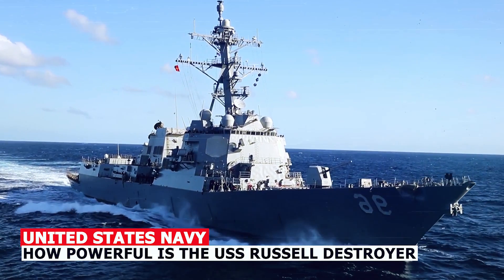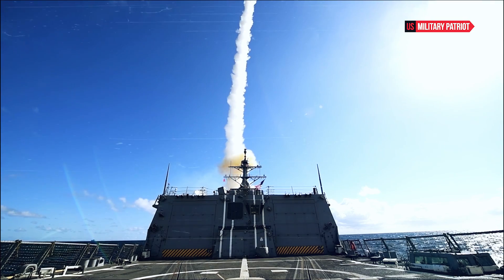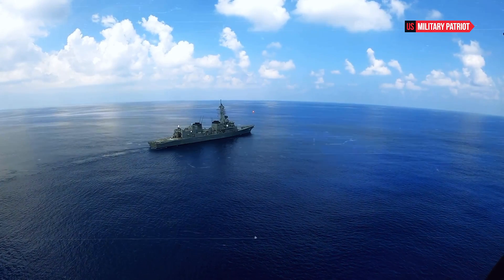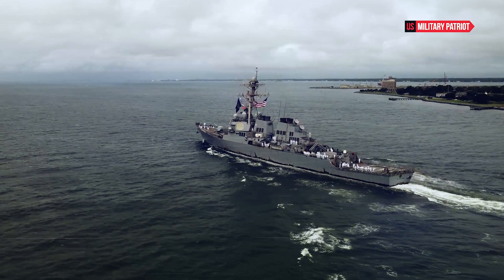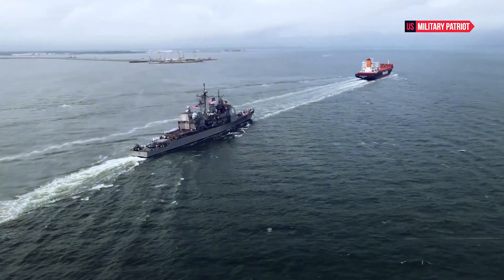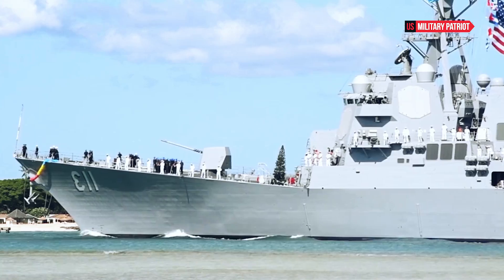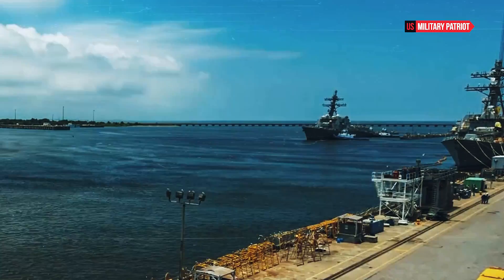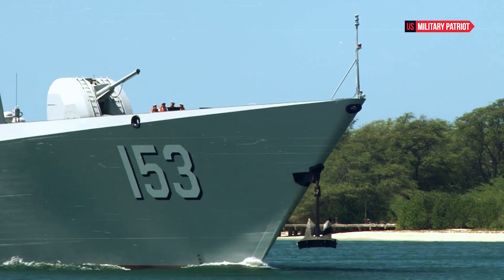How USS Russell Tracks and Engages Enemy Threats in Real Time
How Powerful is the USS Russell Destroyer.

The USS Russell is an Arleigh Burke-class guided-missile destroyer in service with the United States Navy. These destroyers are known for their versatility, advanced capabilities, and firepower.

The ship is equipped with the Aegis Combat System, which integrates radar, fire control, and weapon systems to detect and engage multiple threats simultaneously. This system allows the USS Russell to defend against various threats, including missiles, aircraft, and surface vessels.

The VLS on the USS Russell enables it to carry and launch a wide array of missiles, including anti-air, anti-surface, and land-attack missiles. This provides the ship with offensive and defensive capabilities at various ranges.

The destroyer is equipped with advanced radar and sensor systems, enhancing its situational awareness and ability to detect and track potential threats.

The USS Russell is equipped with torpedoes and ASW systems, enabling it to detect and engage submarines.

EW systems on board the USS Russell provide electronic countermeasures and enhance the ship's self-defense capabilities against electronic threats.

The overall power and effectiveness of a destroyer like the USS Russell depend on several factors, including crew training, mission planning, and the specific configuration of its systems. These ships are designed to be highly capable and adaptable to a range of operational scenarios.

It's important to note that specific details about the USS Russell's armaments and systems, as well as its current operational status and upgrades made after my last update, are subject to change.

For the most up-to-date and accurate information about the USS Russell or any other naval vessel, it's best to refer to official sources such as the United States Navy or the Department of Defense.